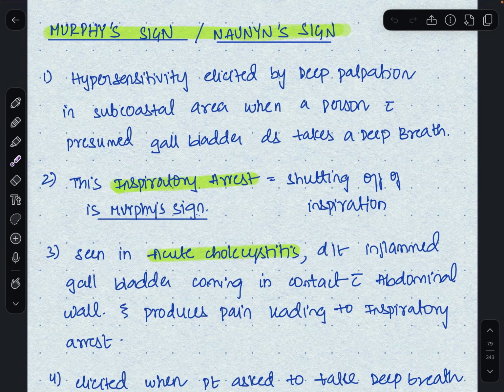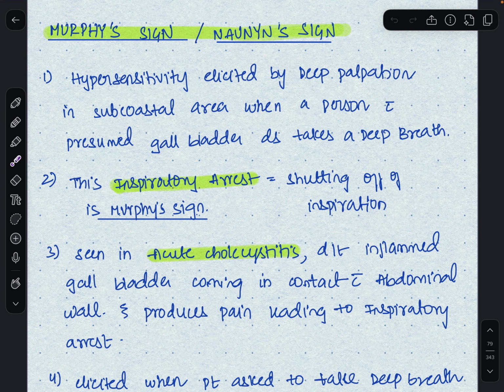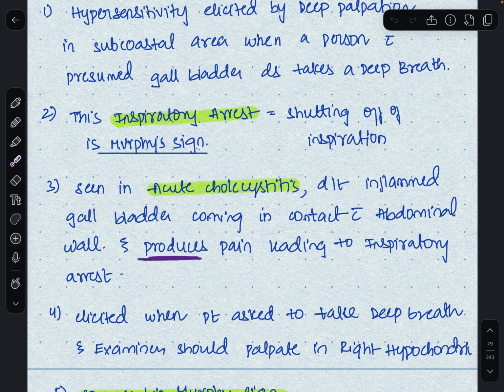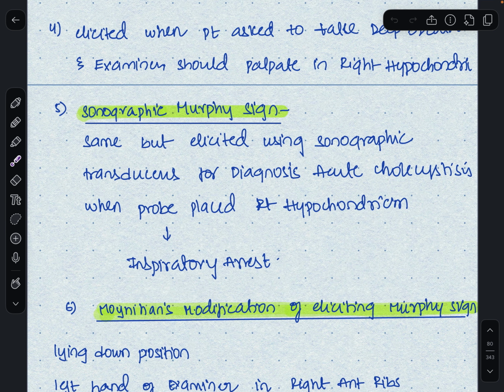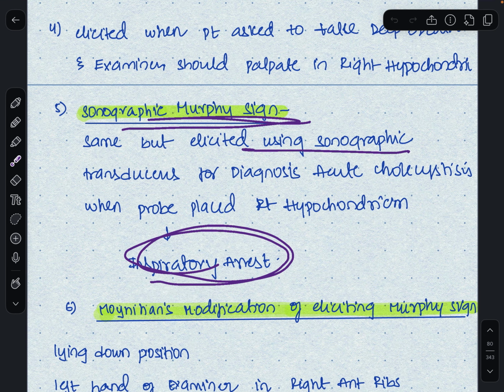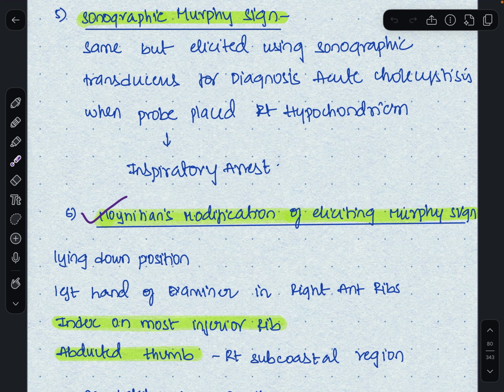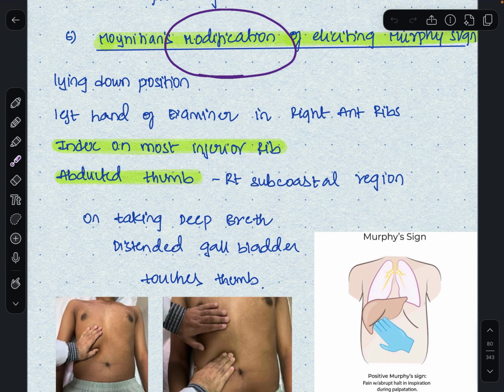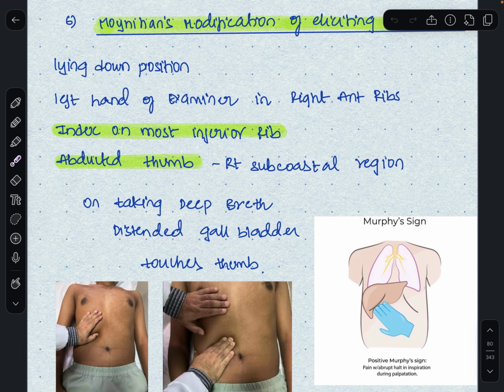Murphy’s sign | Naunyn sign | MBBS 4th year SURGERY -SRB